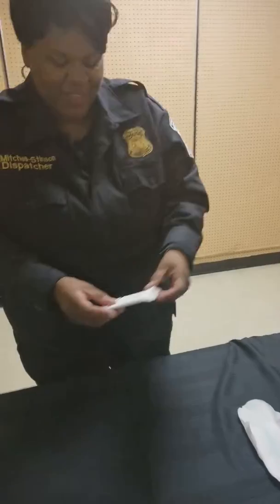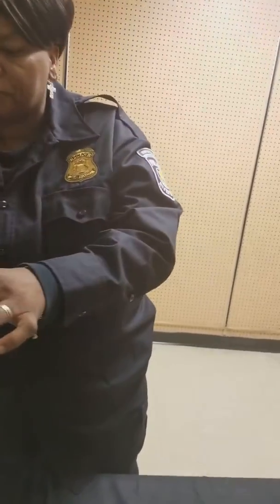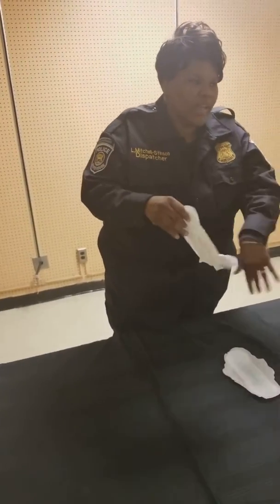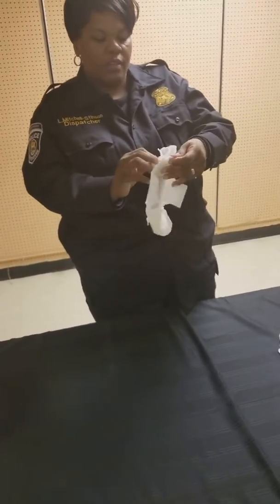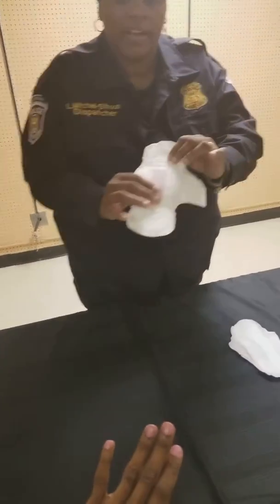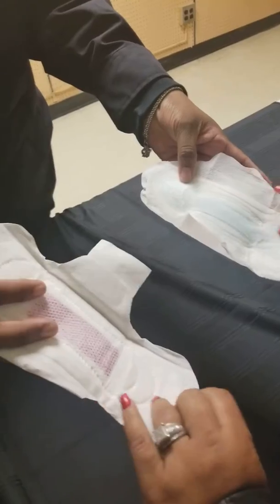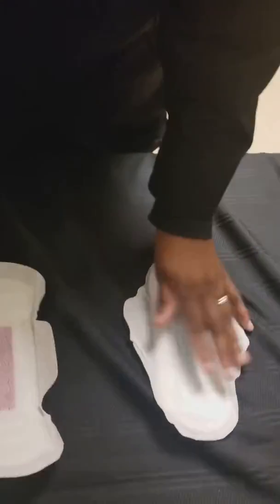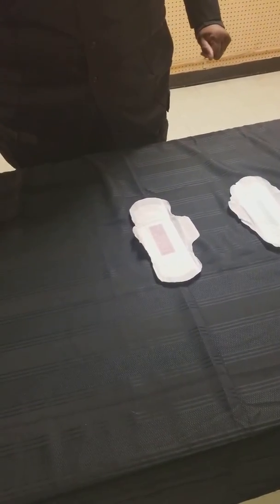Police Woman Secure The Girly Parts Are Secure! NOW WE NO!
Police woman shares the sanitary napkins! Be safe and secure.